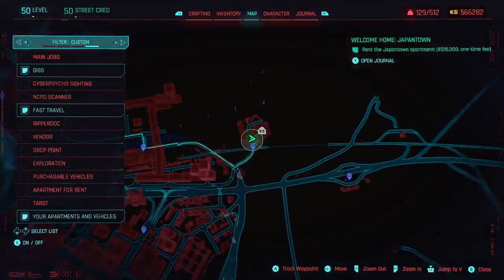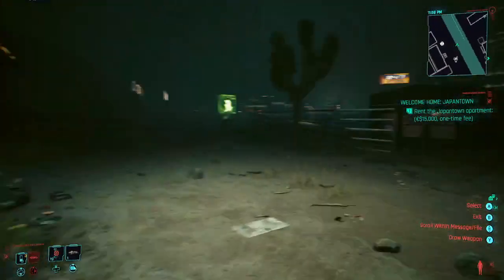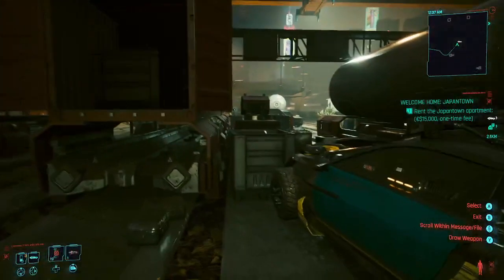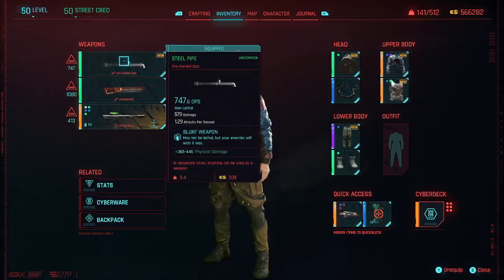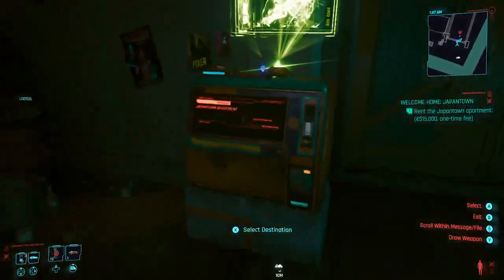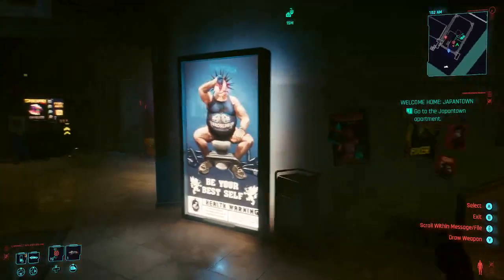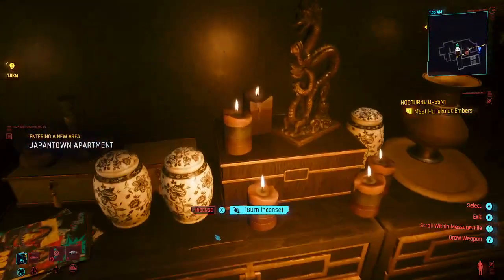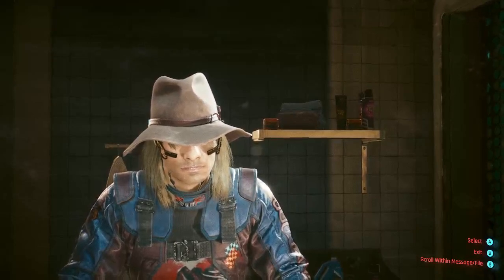Cyberpunk 2077 A Look Around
Cyberpunk 2077 is a visual and audio gem. However, it has had only minor additions since its relese. We have been promised an expansion in 2023 but no release date yet. Every so often I re-enter Night City to explore and battle; also to keep my playing skills active. In this video I drive around and find a few battles.